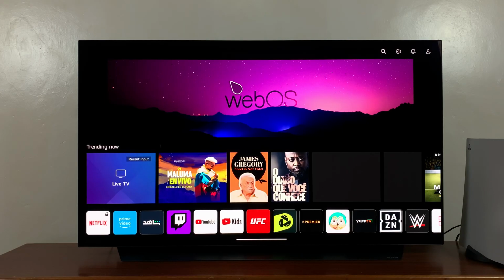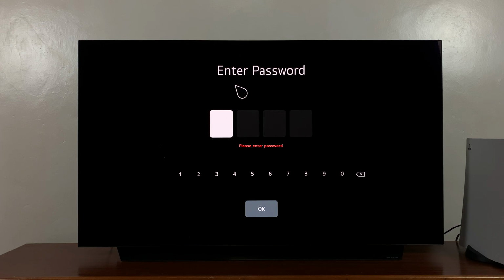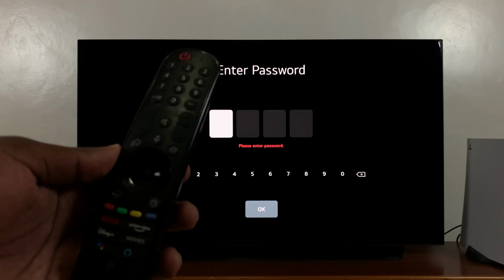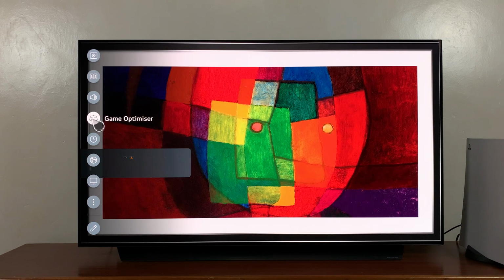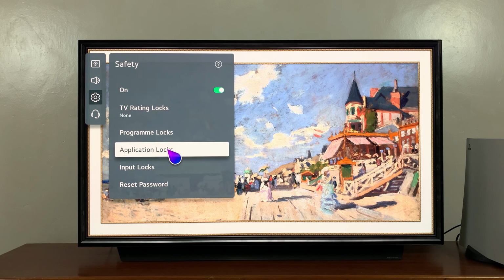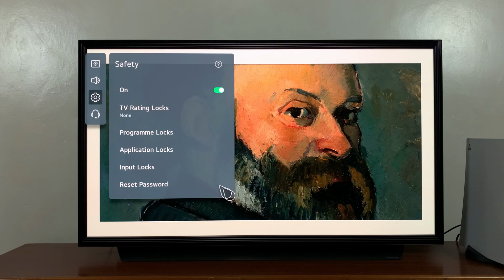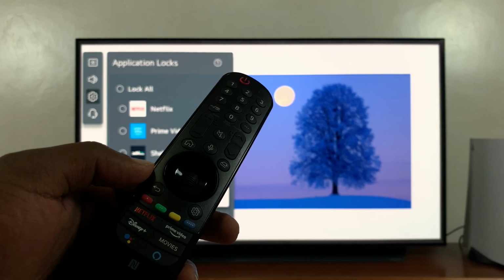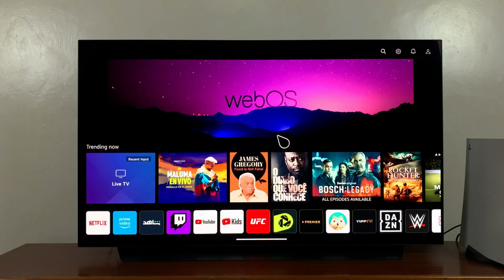LG Smart TV: How To Disable App Lock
Here's how to disable the app lock on LG Smart TV.
App lock can be useful on your LG Smart TV which helps prevent strangers from using your apps. However, you can forget your passcode which will make it difficult for you to access that particular app.

How To Disable App Lock
Turn on your LG Smart TV
Press the 'Settings' button on the remote
Scroll down and select 'All Settings'
Click on 'General', then select 'System'
Click on 'Safety'
Click on the toggle icon to turn it off

To disable app lock for specific apps, select Application Locks, then type in your passcode. Uncheck the checkbox on the apps you like to remove the app lock.

Cell Phone Tripod Adapter